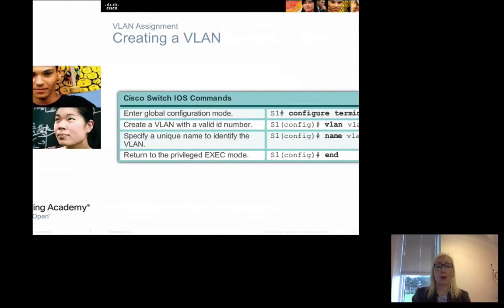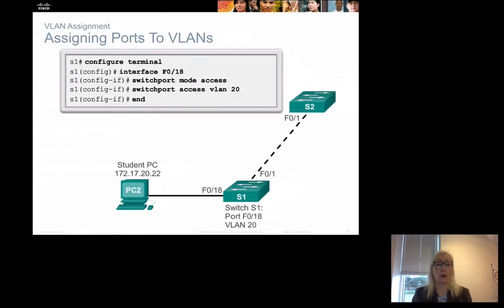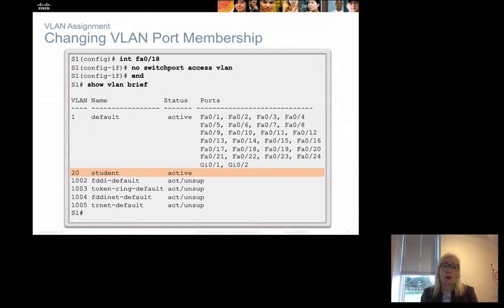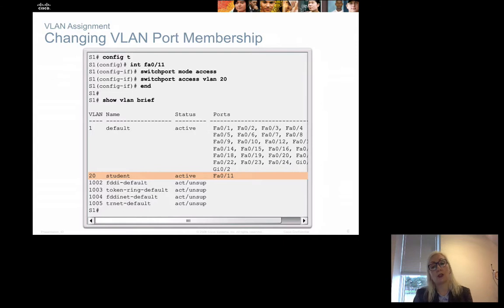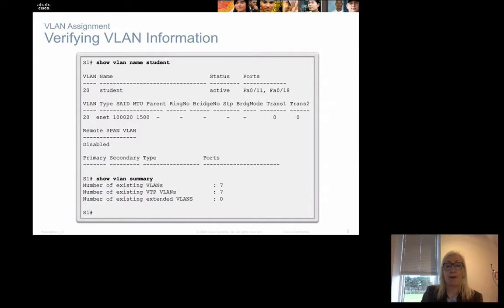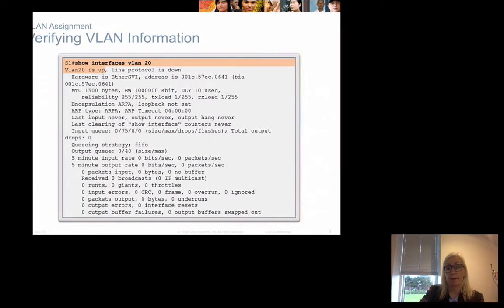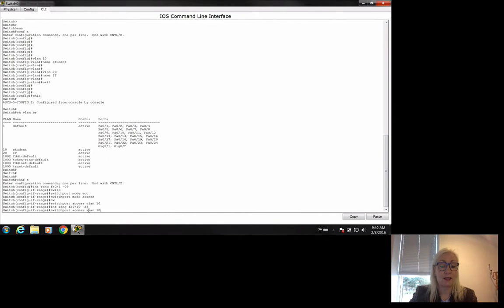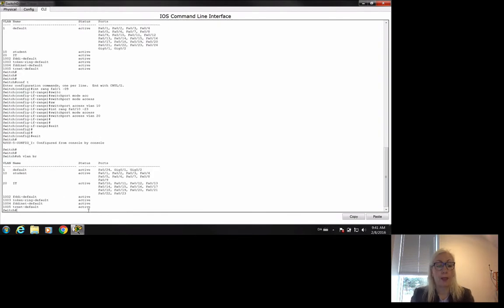Vlan Config Adv Networking 6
How to configure vlans